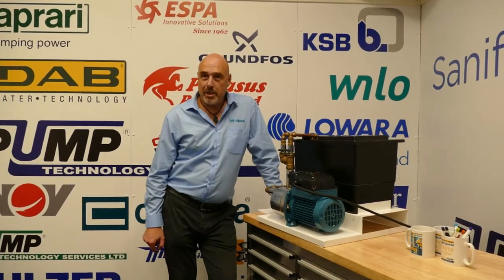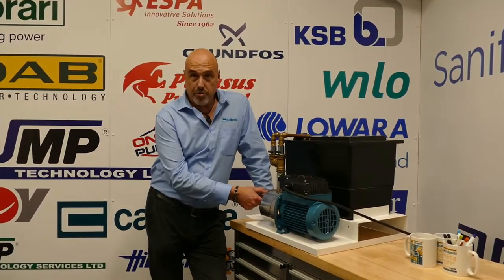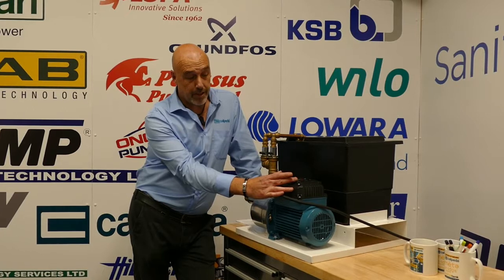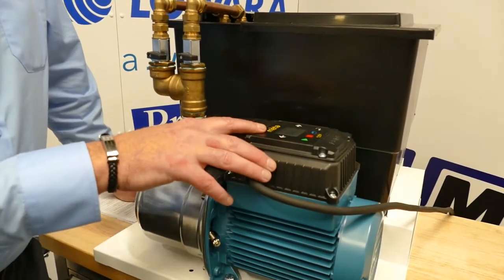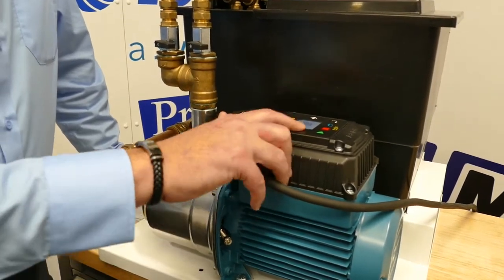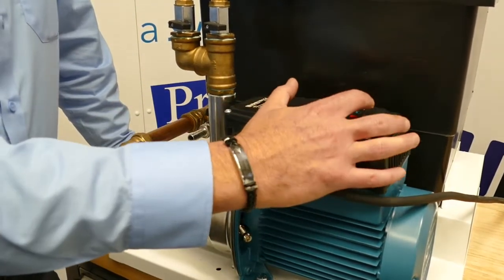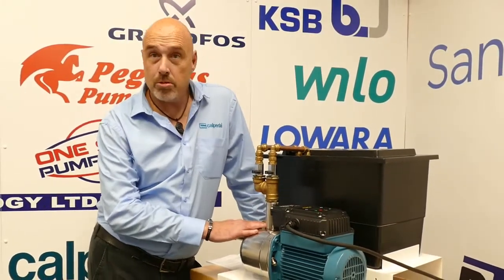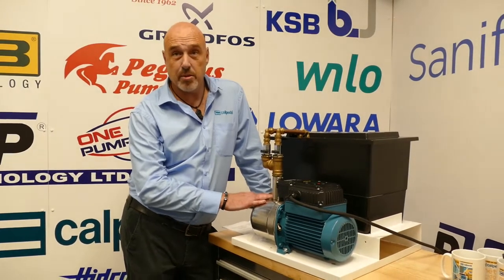Calpeda Meta Launch 2021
The self-priming booster set with a built-in frequency converter.

MÈTA is a plug and play solution, the pump is equipped with an integrated pressure transducer, an integrated check valve and a built-in pressure vessel.